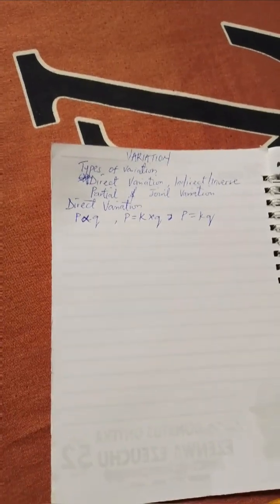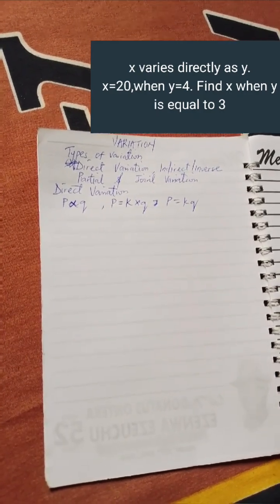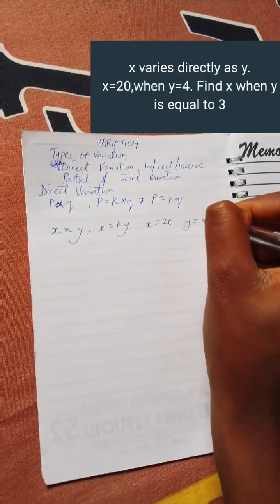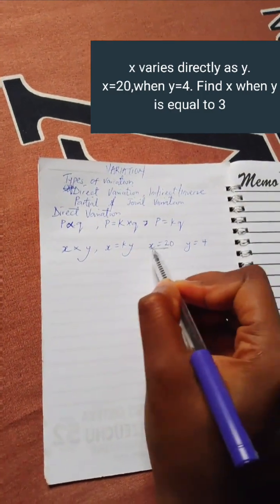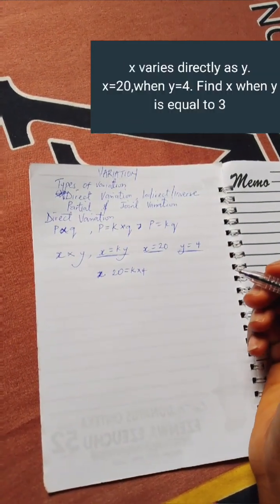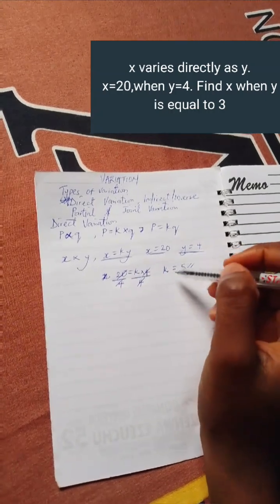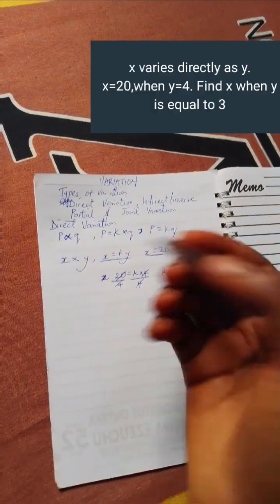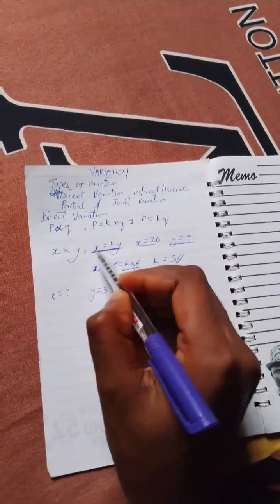Variation and types